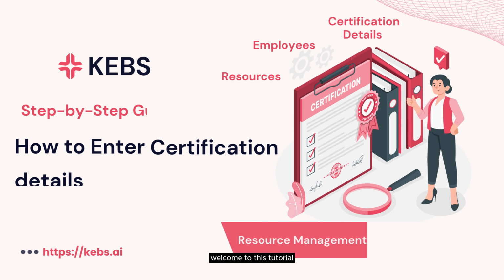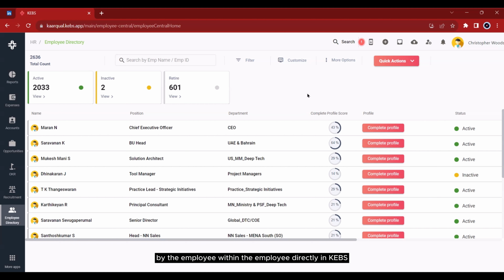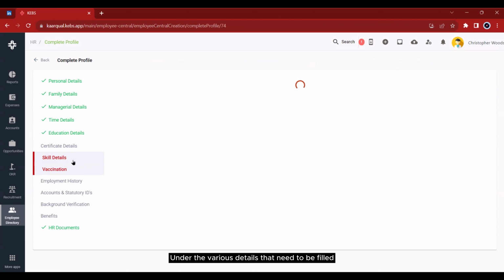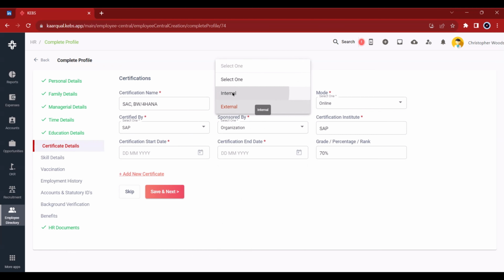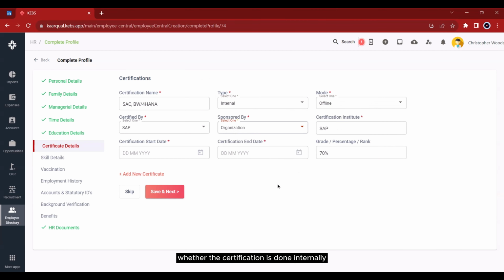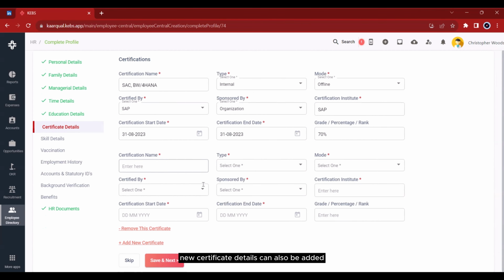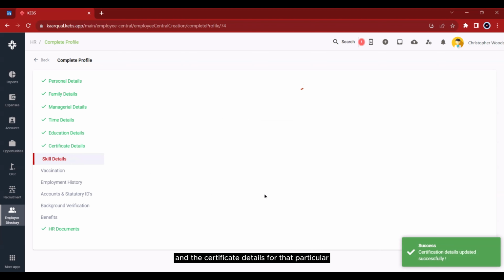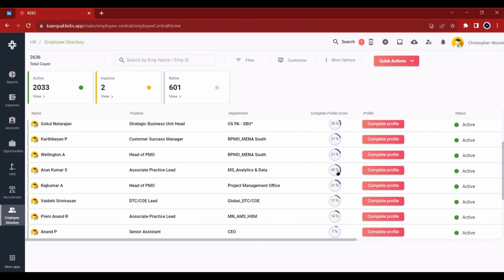How to Enter Employee Certification Details in KEBS Resource Management - Step by Step guide | PSA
Welcome to our world of PSA! In this tutorial, we'll guide you on entering certificate details in your Employee Directory's complete profile. Accurate certificate records are crucial for employee development and compliance. In this step-by-step guide, we'll show you how to efficiently input various certificates, licenses, and qualifications. Whether you're an HR professional or an employee handling this task, this tutorial equips you with the knowledge to manage this aspect of an employee's profile effectively. Join us to ensure your Employee Directory contains precise certificate data, facilitating streamlined employee growth and development. By the end of this tutorial, you'll be adept at maintaining comprehensive and up-to-date certificate records.

0:00 - Introduction
0:15 - Employee Directory Dashboard
0:25 - Complete Profile Tab
0:35 - Educational Details Tab
1:20 - Related Videos